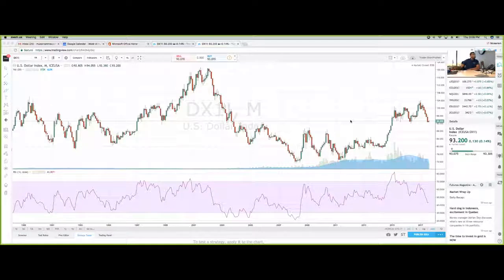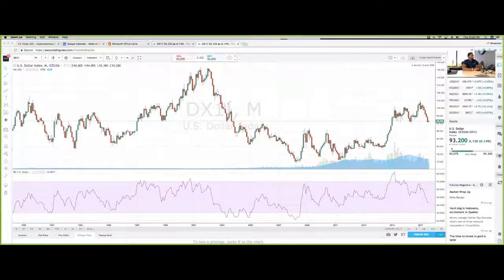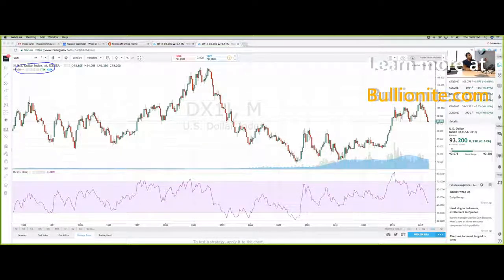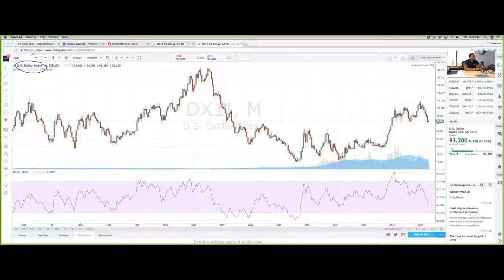Whats the US Dollar DOING? Get the scoop in this QUICK video!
The US Dollar is moving and we've got the scoop on what to do with latest shifts in the market. Investor professional and founder of Bullionite, Mukarram Mawjood, takes into the full breakdown of whats happening right now with the US Dollar and its relation to the stock market.